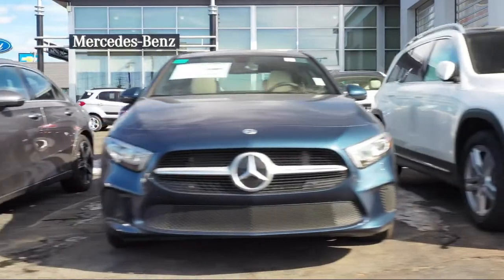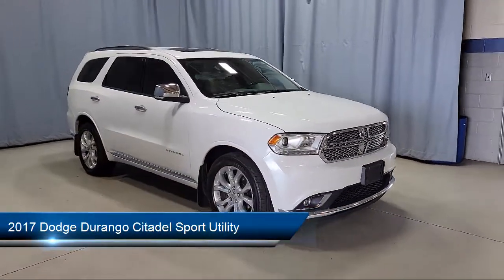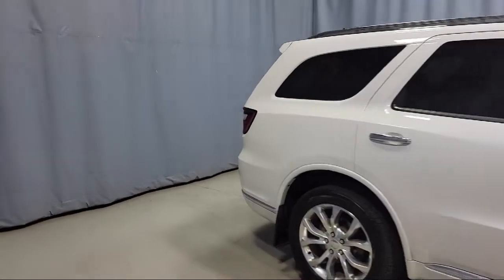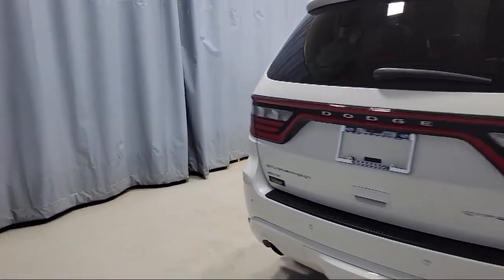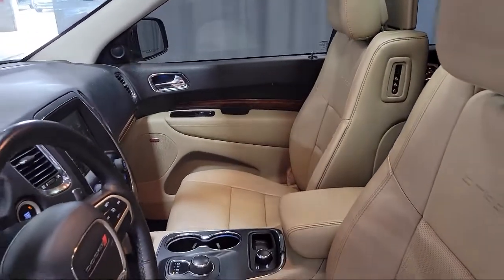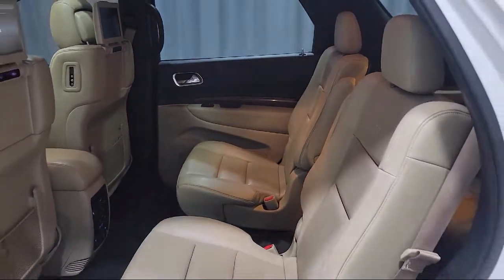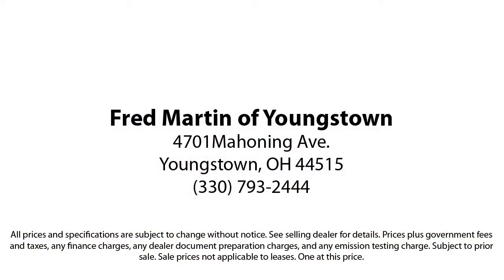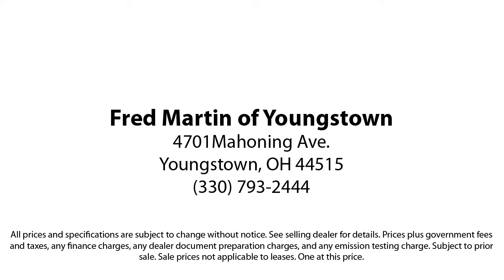2017 Dodge Durango Citadel Sport Utility Youngstown New Castle Kent Warren Boardman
2017 Dodge Durango Citadel Sport Utility Stock Number: P9263A Vin:1C4SDJET3HC639523.